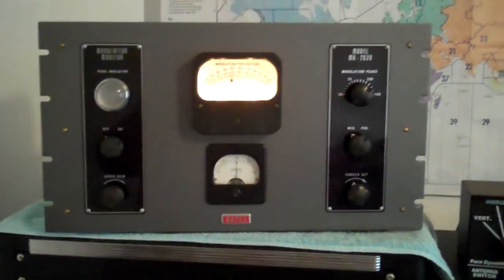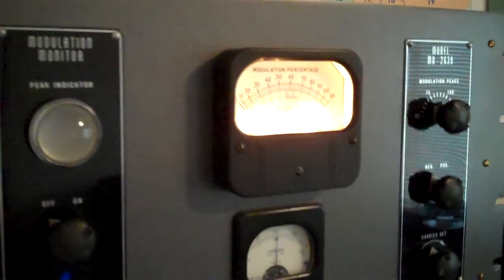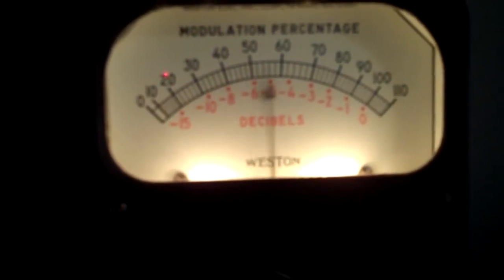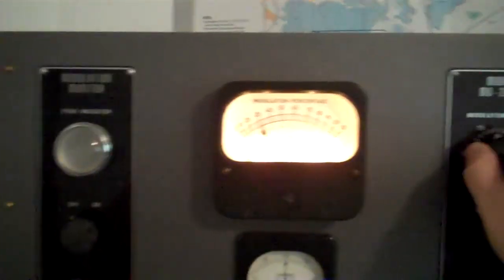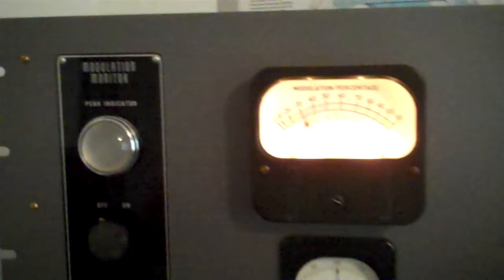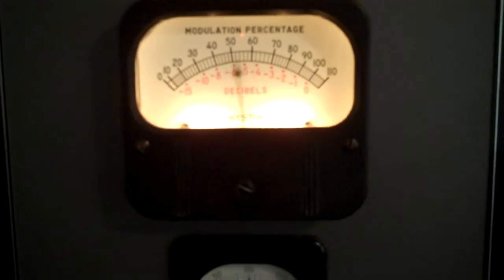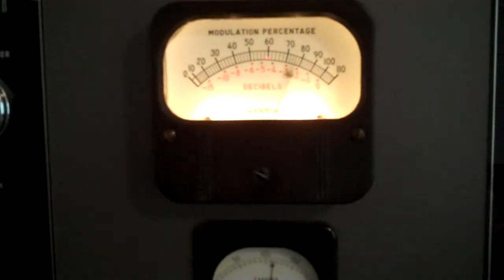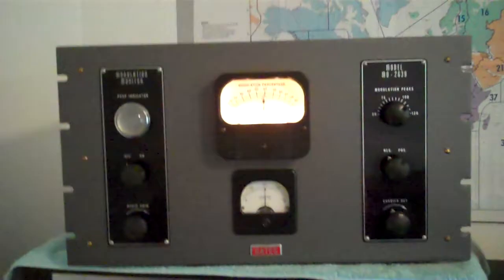gates-2639.MP4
Gates Model 2639 modulation monitor in action with my Globe king 500C